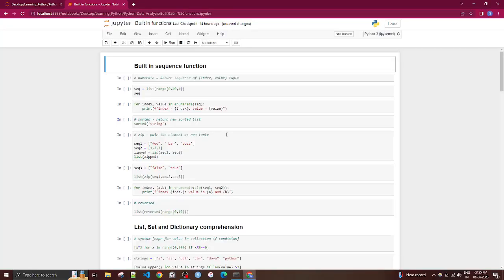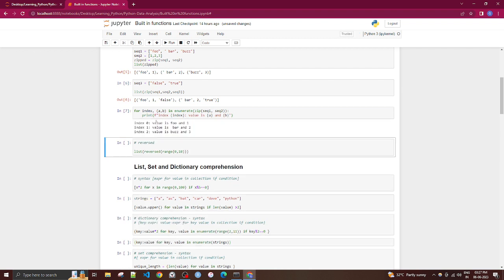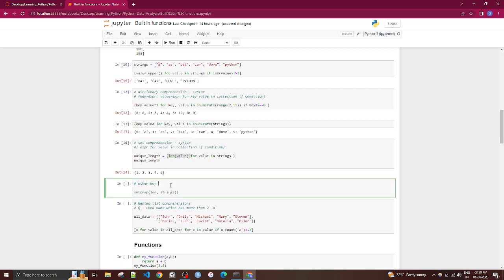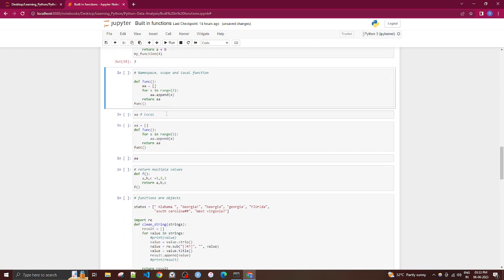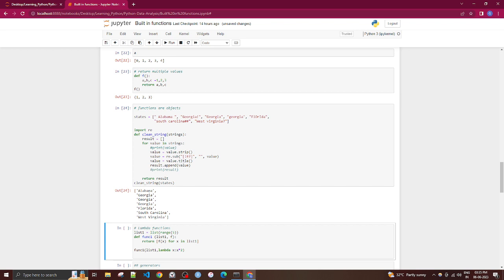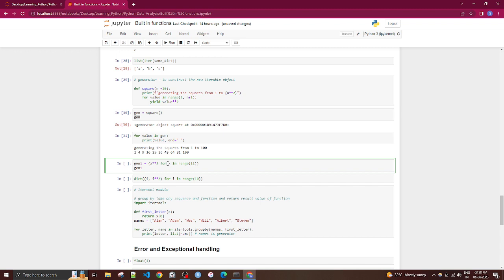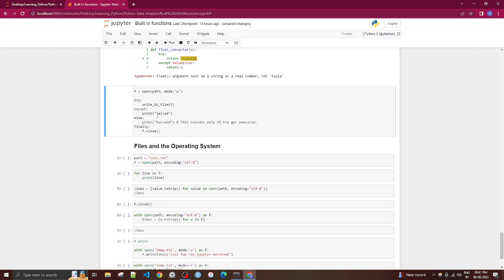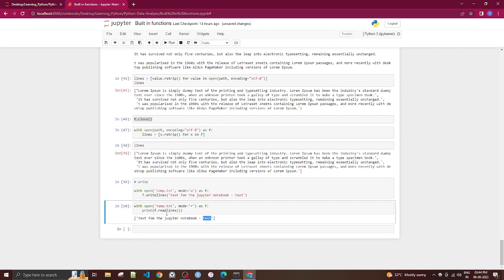Tutorial 4 Built in Functions, List Dictionary comprehension, Error Handling and Files in python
Day-4 for becoming Machine Learning Engineer